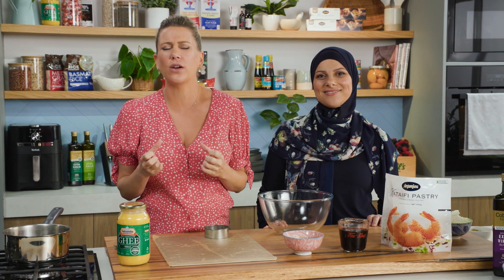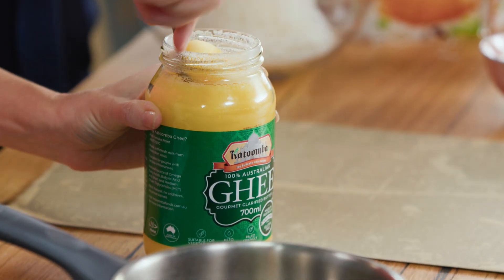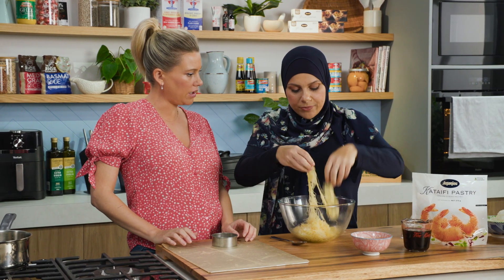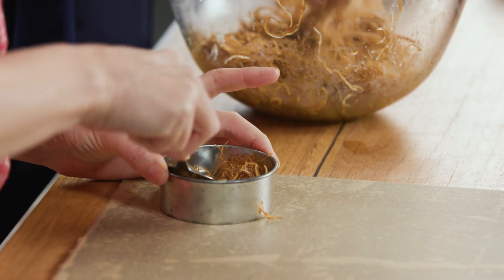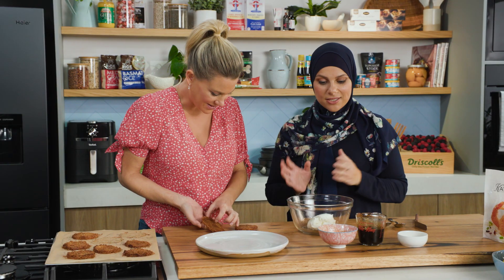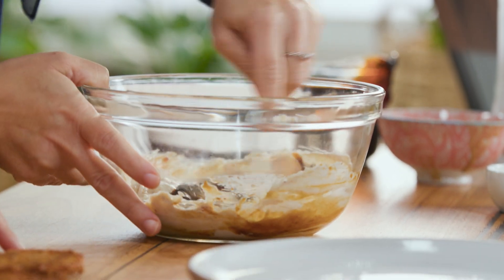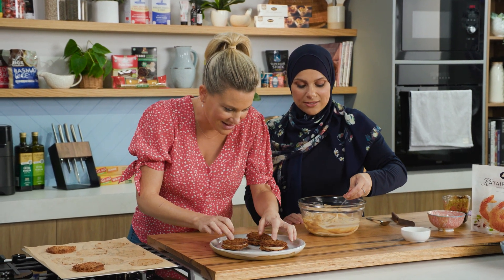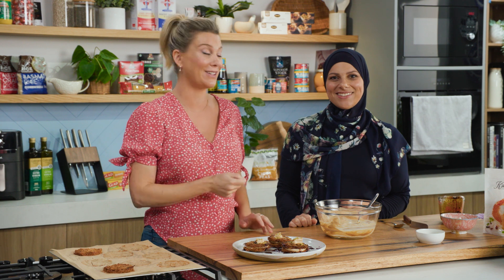Date and Tahini Cookie Sandwich | EG12 Ep87